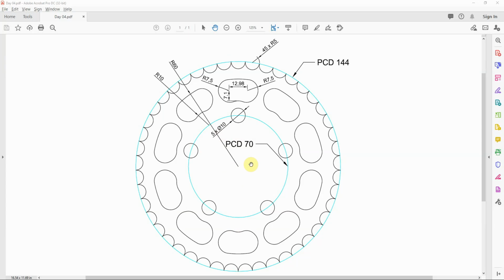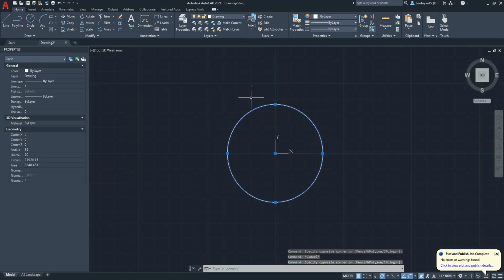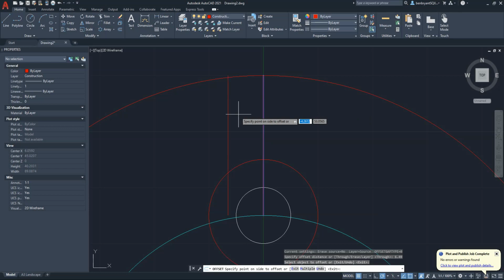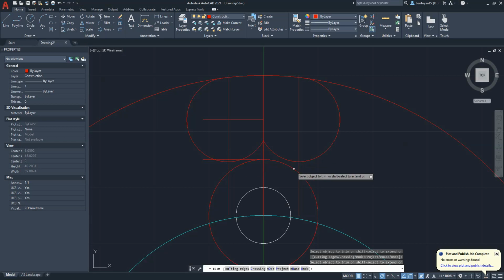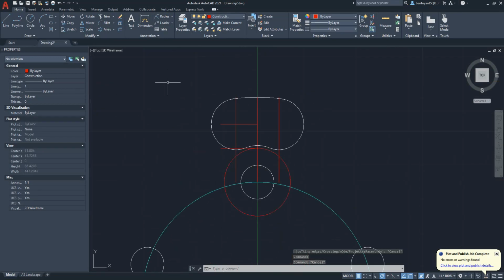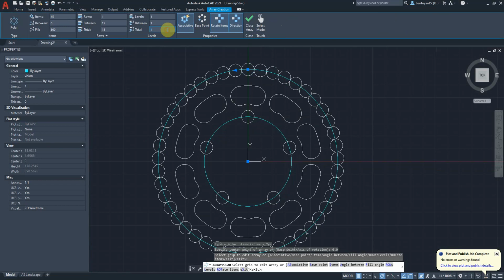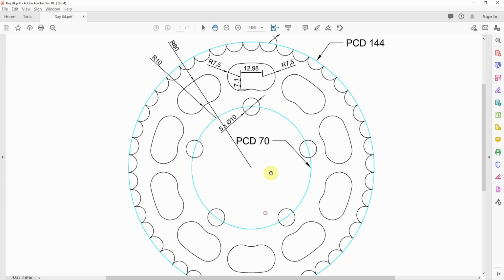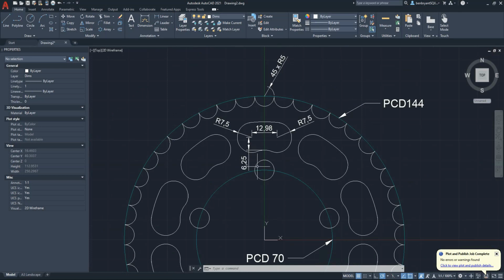AutoCAD 30 Day Challenge - Day 04 - Solution, Walkthrough and Explanation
Fourth day of the challenge, this challenge will help you learn to use the Circle, Array, Trim, Offset, Explode and Dims tools.